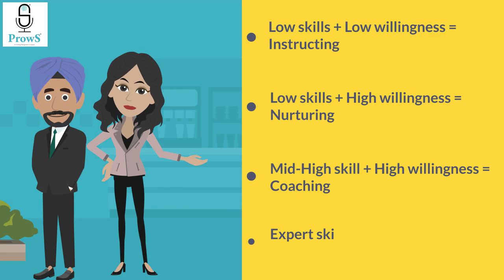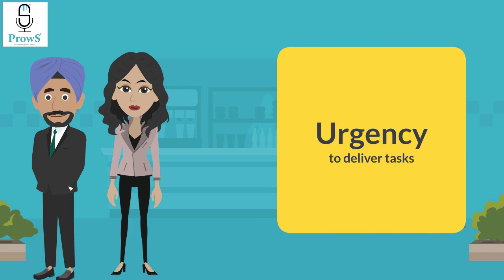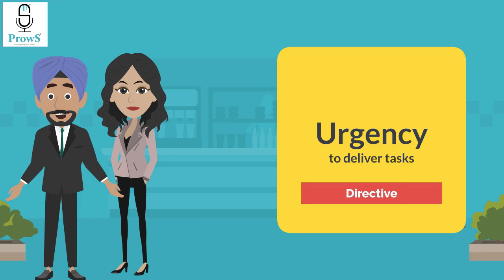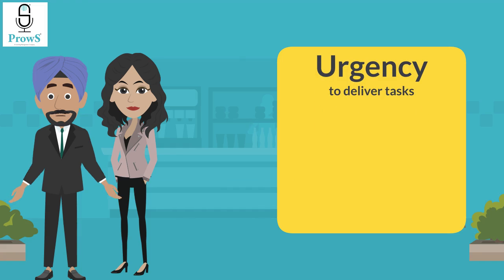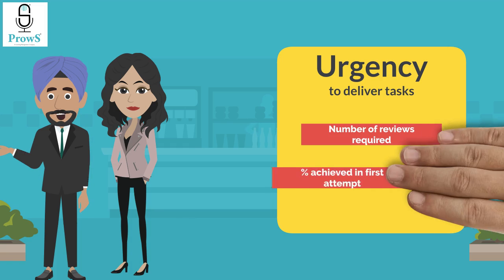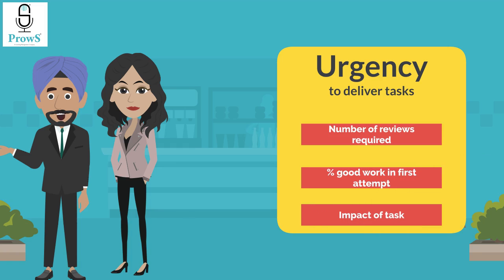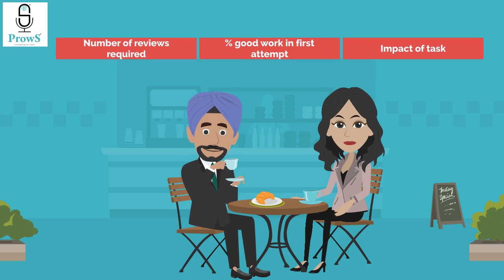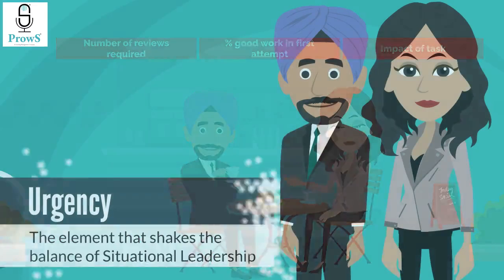Urgency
Impact of urgent tasks in situational leadership